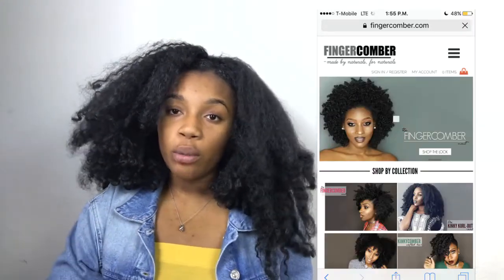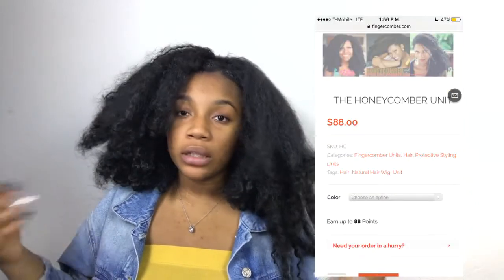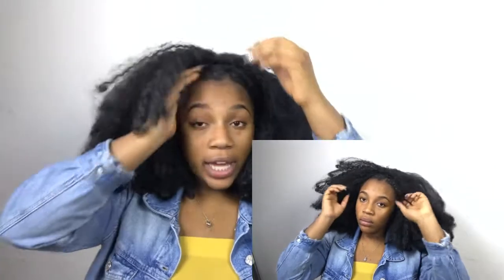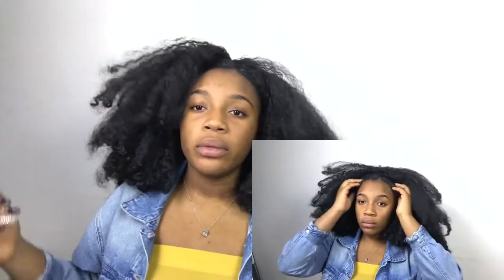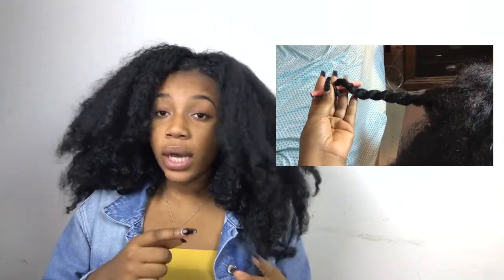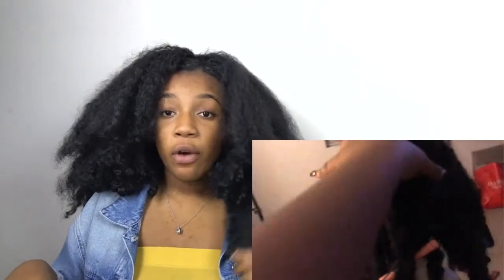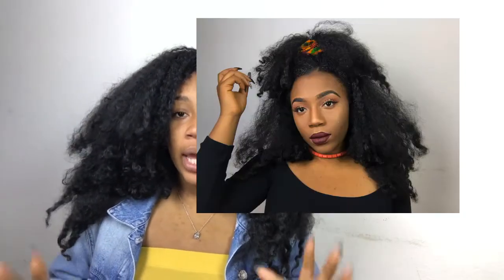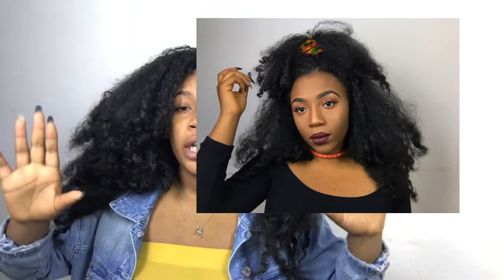The Truth About Finger Comber | Honeycomber Unit | SZA Inspired Wig + How to Refresh Curls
EXPAND FOR DE KOKO
HEY LOVES. Welcome back! Hope you enjoy today's video! I love you guys so much and always STAY BEAUTIFUL, BLESSED & FEARLESS. xxx

 IMPORTANT LINKS

Fingercomber.com

Finger Comber Hair Company
IB HoneyComber Unit